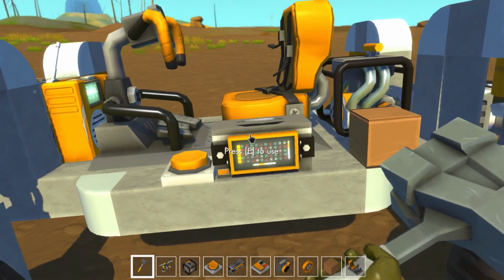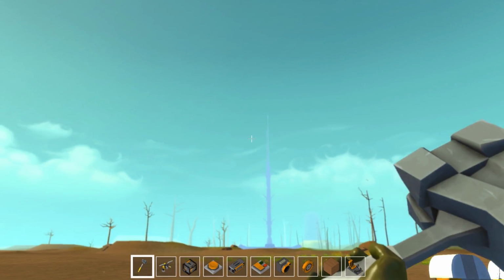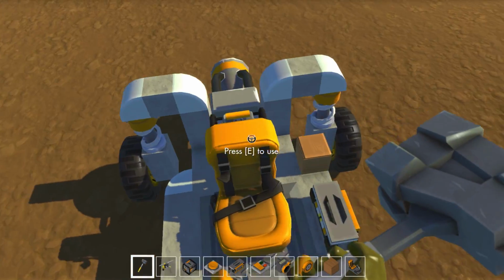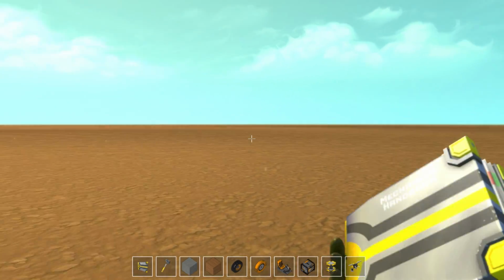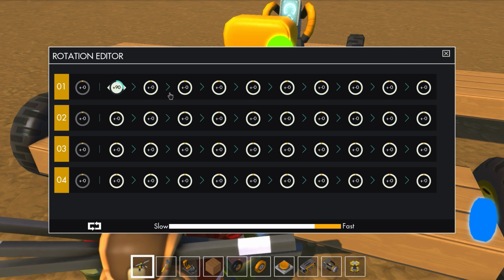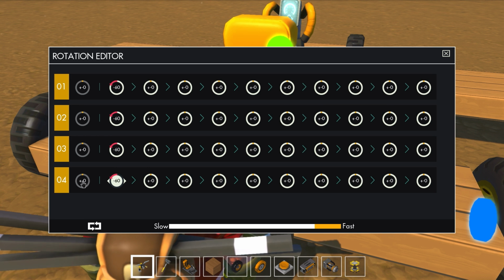Scrap Mechanic Gameplay - Building a Plane!...Kinda - Scrap Mechanic Creative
Scrap Mechanic Gameplay Highlights with your host Draegast! Welcome back everybody to some more Scrap Mechanic Gameplay. In this episode of Scrap Mechanic we try our luck at building a plane. The negative is I don't actually think the physics are there to do things like ailerons and wind disbursement so if we want to take to the skies we are going to have to be a bit more unique. Regardless I hope you enjoyed this episode of Scrap Mechanic!

Outro: Jamie Berry & Paul Naylor - This Is For Everyone Original Mix